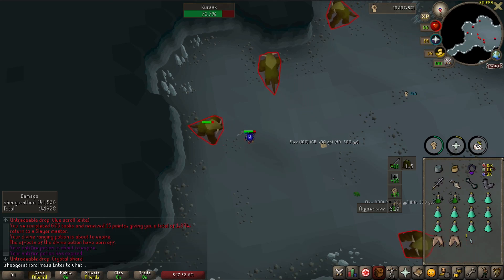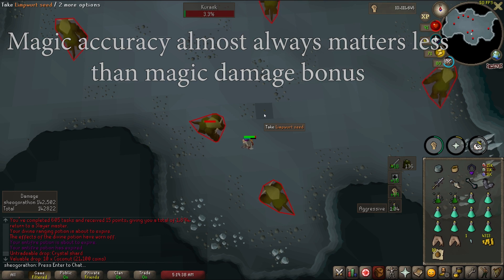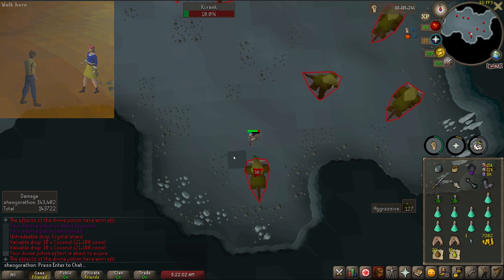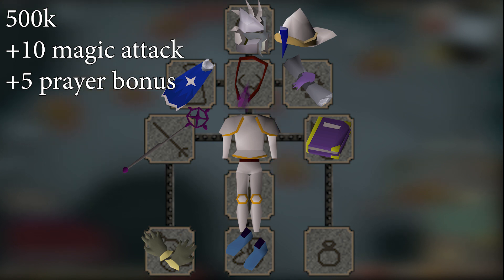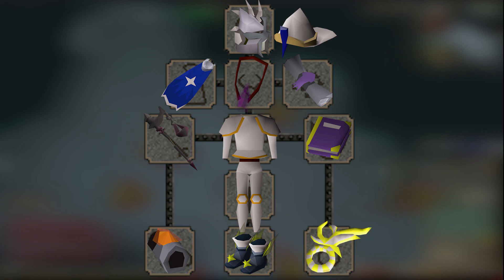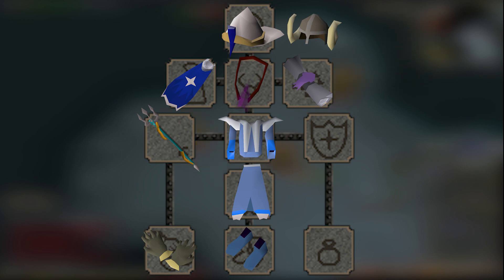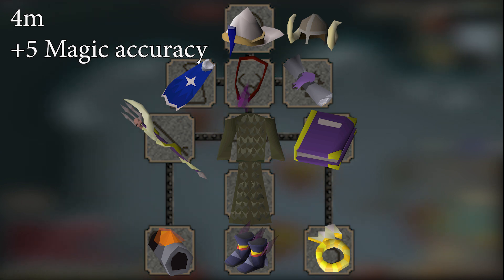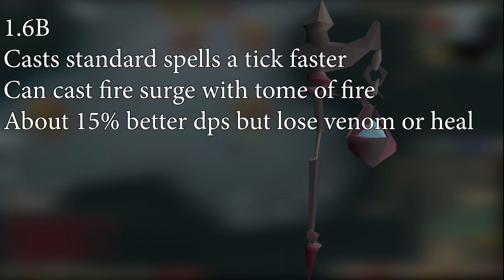Magic Gear Upgrade Guide (GP TO DAMAGE/PRAYER) OSRS 2020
Magic is a significantly different attack style than ranged or melee in the places you use it. This guide will discuss the most useful magic gear pieces to upgrade to in general; there are niche cases where you would want to buy other gear setups before some of the items discussed. I would always recommend investing in ranged or melee before investing in magic, as you very rarely use it for bossing; keep that in mind as I discuss what upgrades to buy as none of these exist in a vacuum!

0:00 - Intro
2:45 - Untradeable Unlocks
4:05 - Slayer Intro
5:42 - Slayer Gear
11:11 - Boss Gear
15:38 - Outro